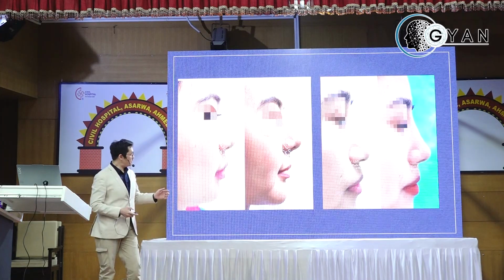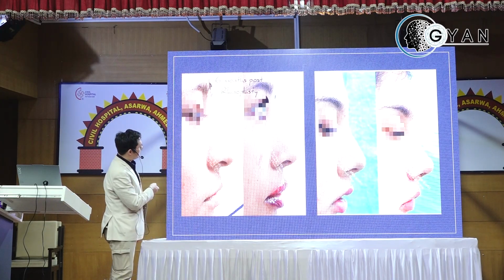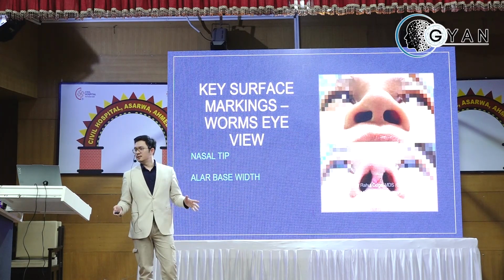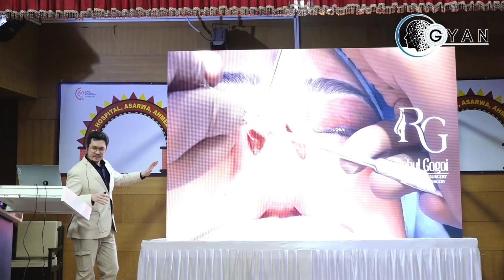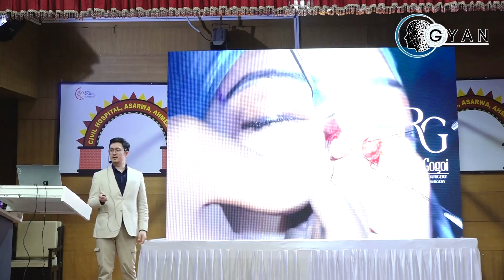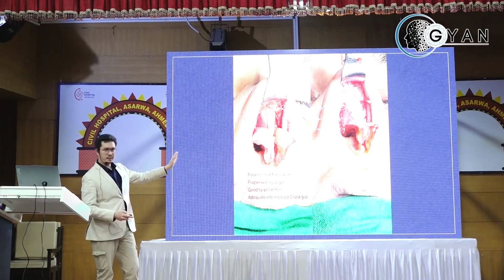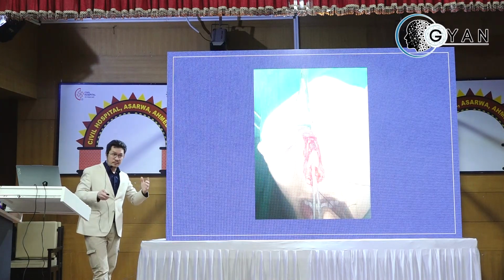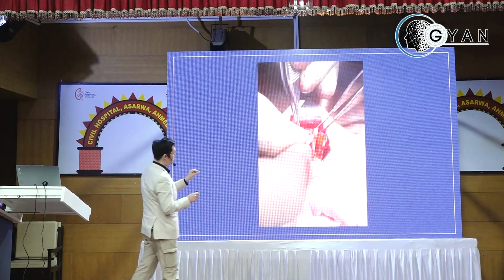14 VARIATIONS IN APPROACHES AESTHETIC